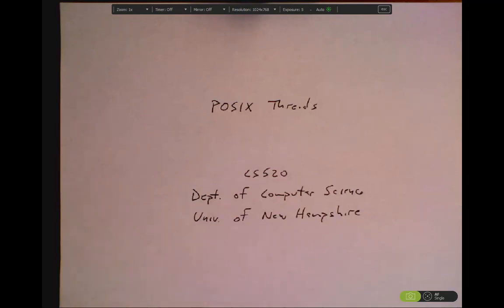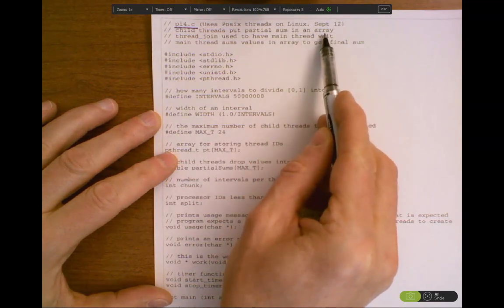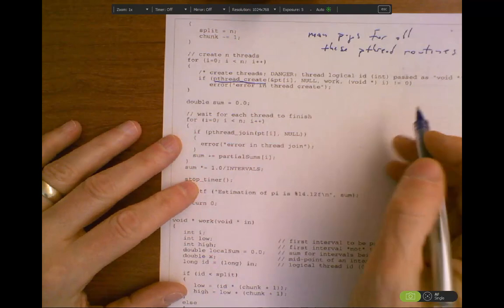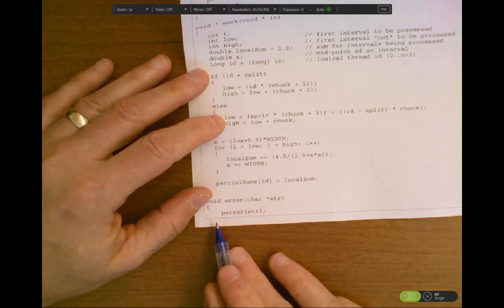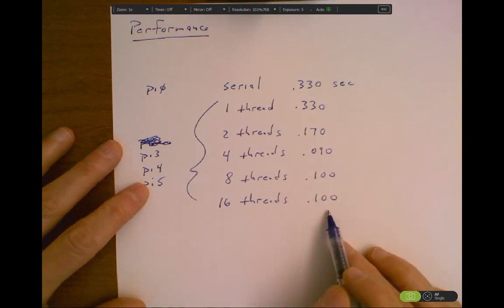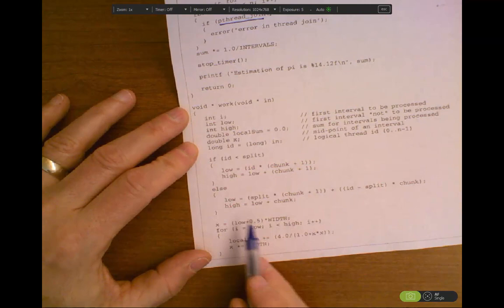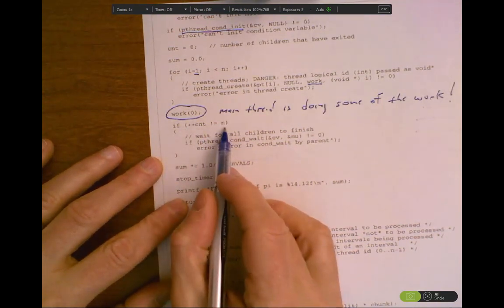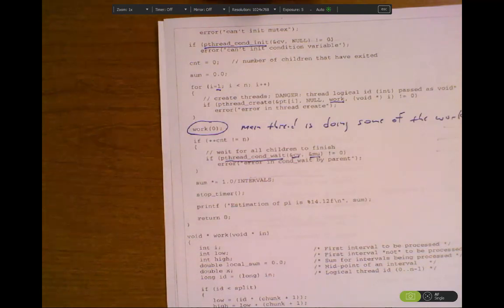POSIX Threads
CS520 session on POSIX Threads